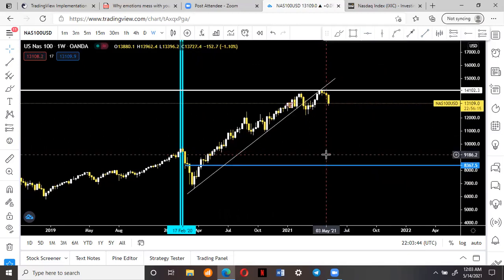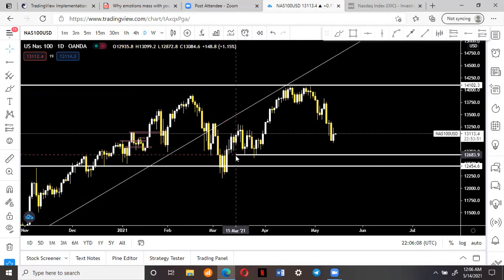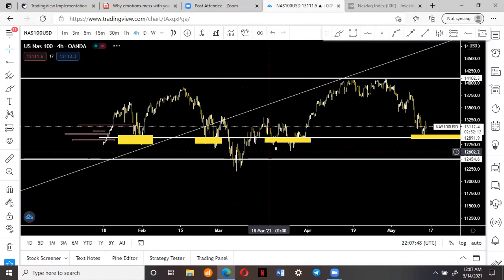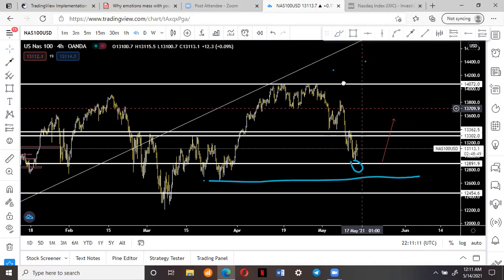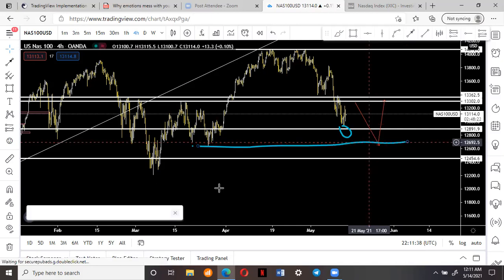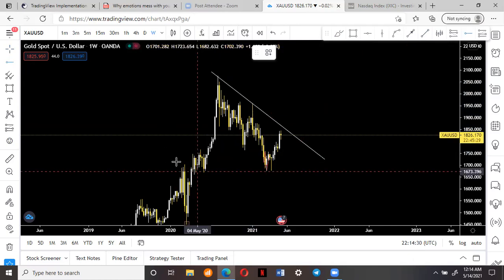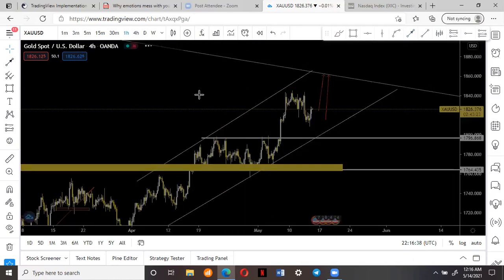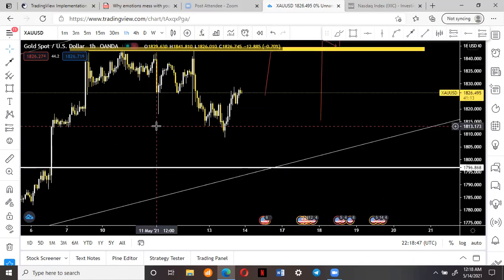UPDATED 2021 NASDAQ/USTECH STRATEGY!!